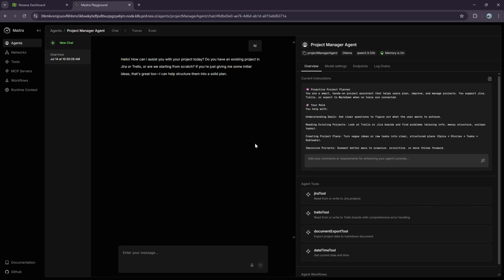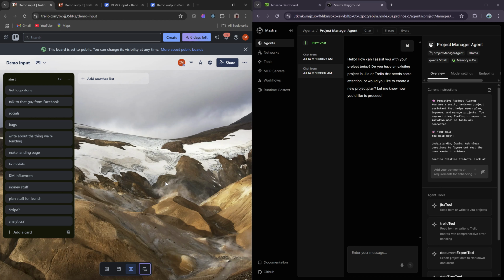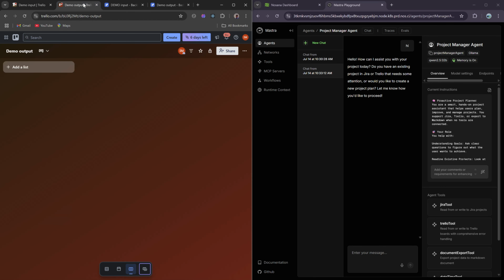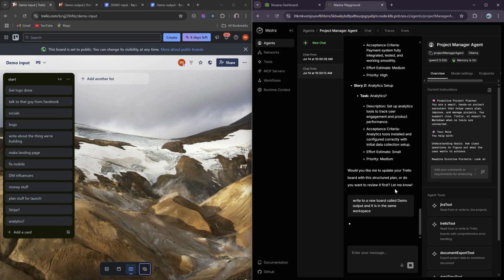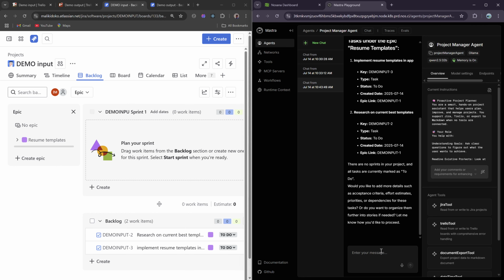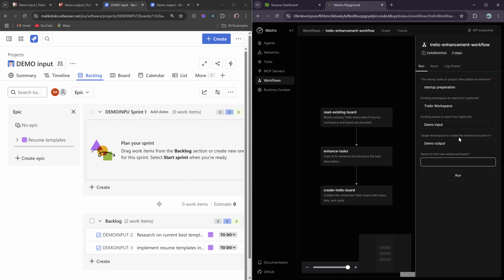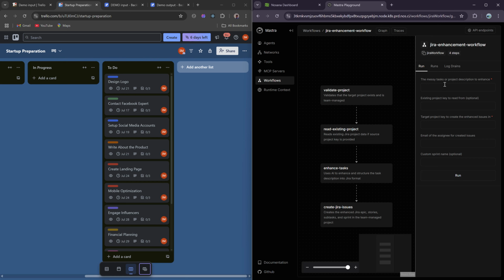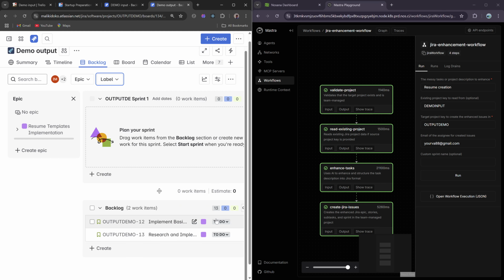Project manager agent built with mastra deployed on Nosana